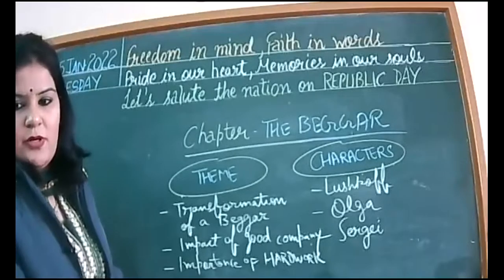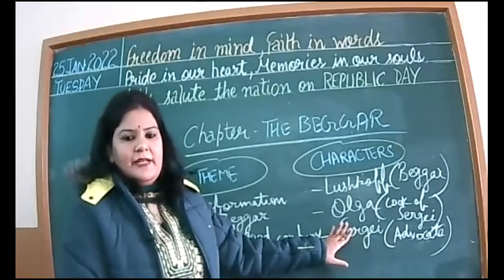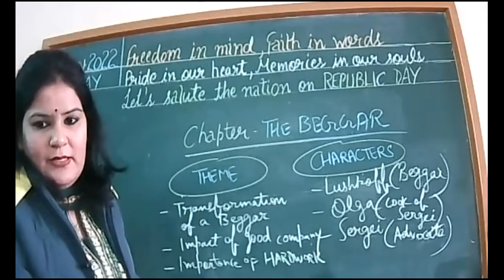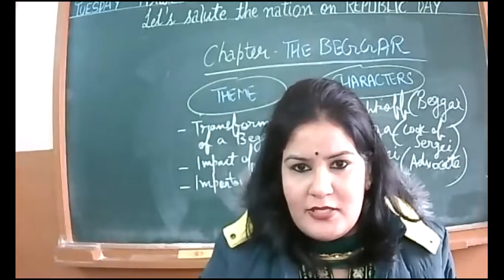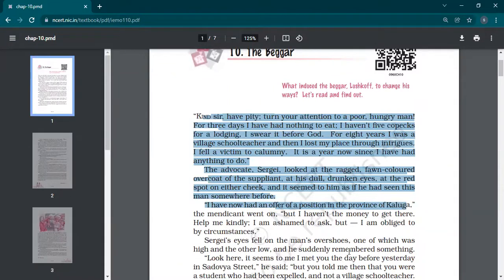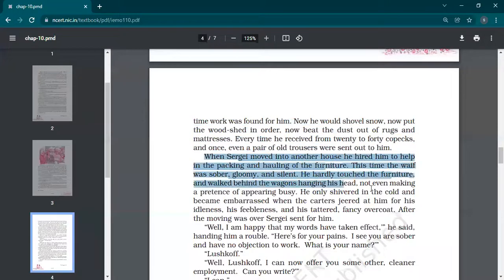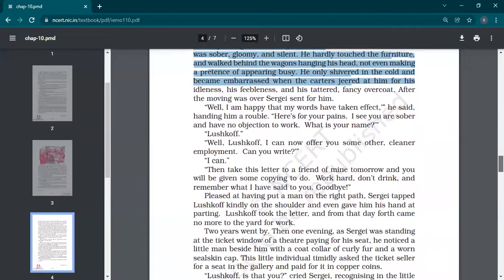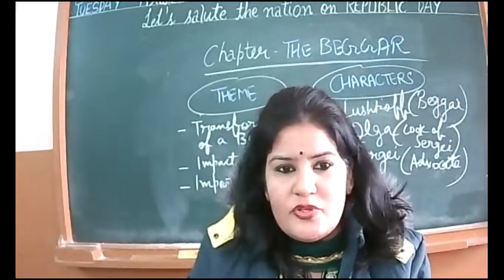25 1 2022 IX D ENGLISH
THE BEGGAR